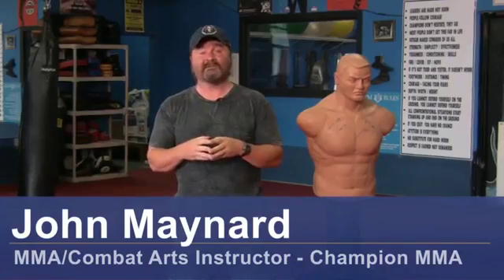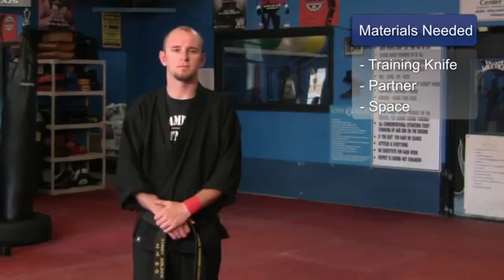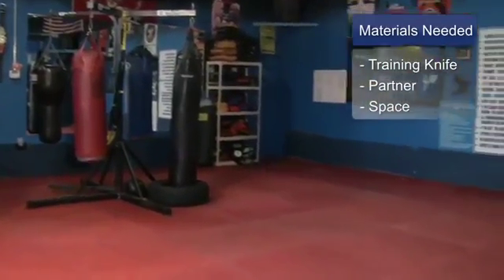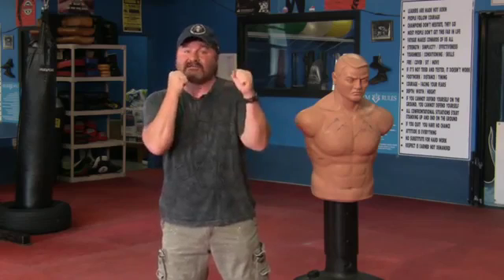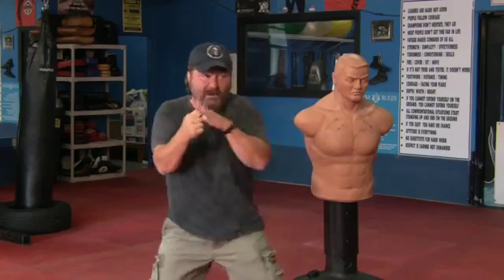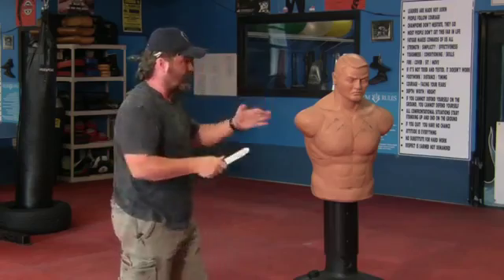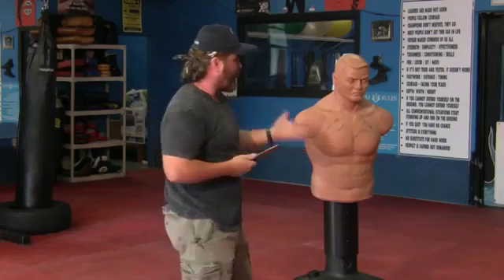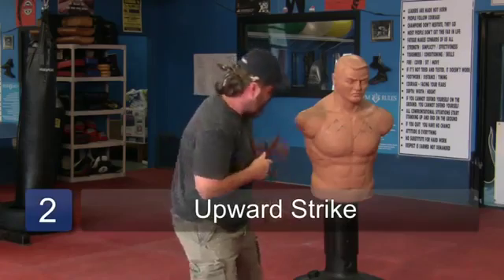Combat Knife Fighting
John Maynard Combat Knife Fighting tutorial